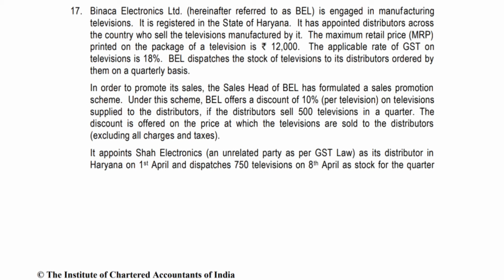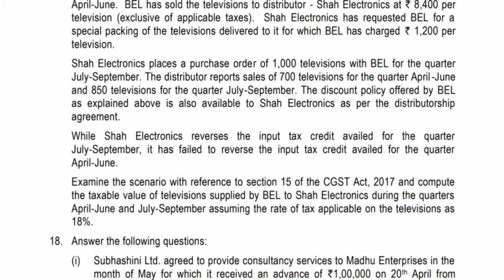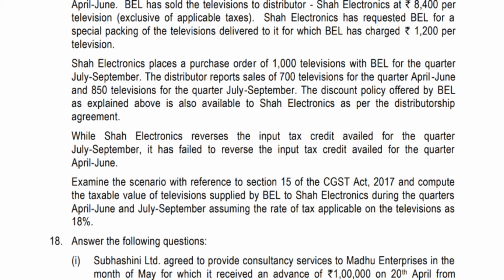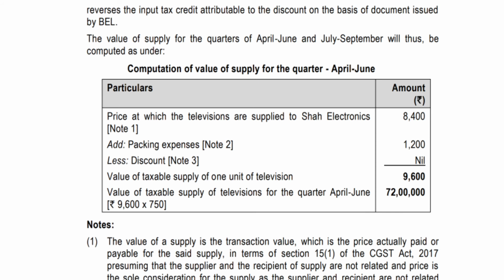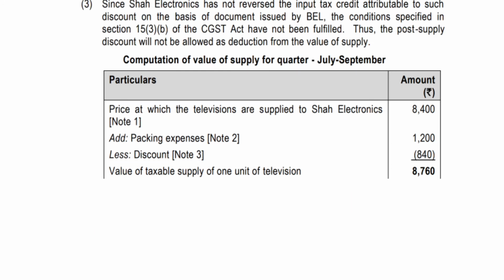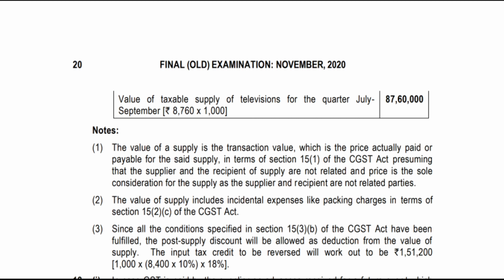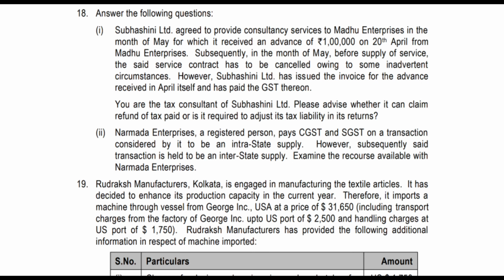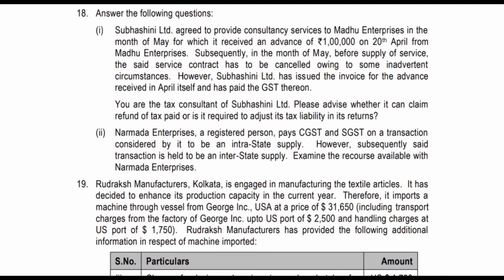CA Final IDT RTP Nov. 2020 | ICAI rtp Nov 2020 exam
06 RTP CA Final Indirect Tax Law Nov. 2020 | ICAI rtp Nov 2020 exam